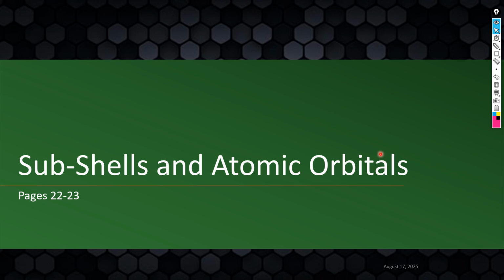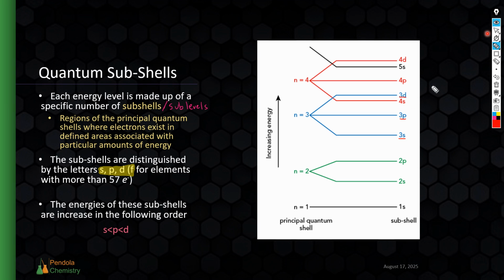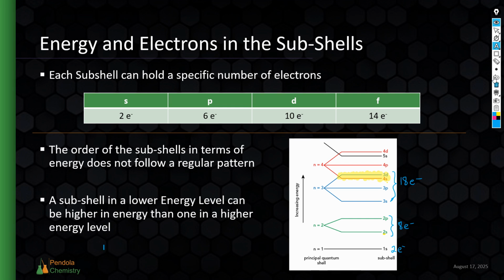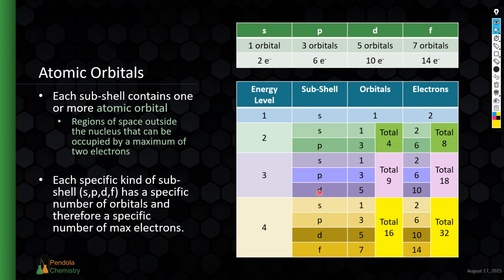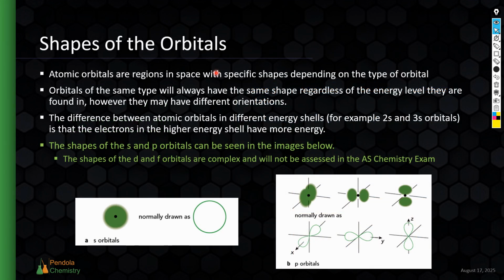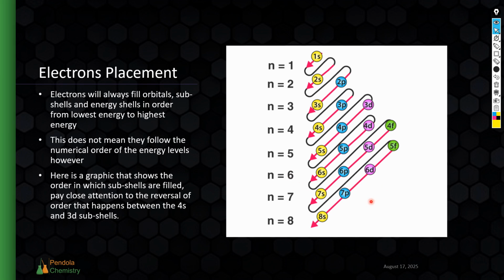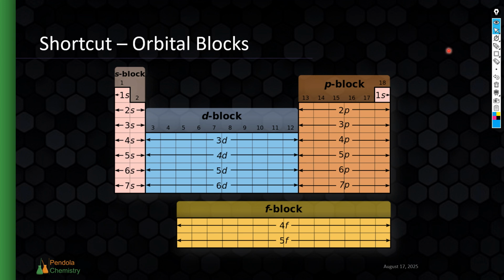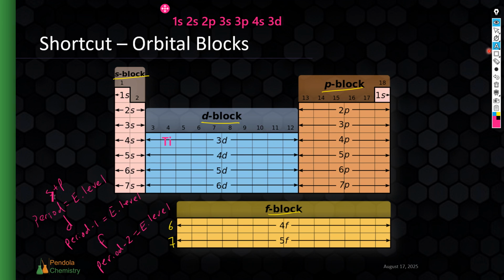AICE Chemistry | Chapter 2.3: Sub-shells and Atomic Orbitals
This lecture covers Section 2.3: Sub-shells and Atomic Orbitals, from Chapter 2: Electrons in Atoms. We'll dive deeper than principal energy levels, exploring the specific regions of space—orbitals—where electrons are most likely to be found. Understanding these concepts is crucial for writing accurate electronic configurations. ⚛️

In this video, we will cover:

•How principal energy levels (shells) are split into s, p, and d sub-shells.

•The number of atomic orbitals within each sub-shell (s=1, p=3, d=5) and the maximum number of electrons each can hold.

•The order of increasing energy of the sub-shells and why the 4s sub-shell fills before the 3d.

•The definition of an atomic orbital as a region of space that can be occupied by one or two electrons.

•The three-dimensional shapes of s orbitals (spherical) and p orbitals (dumbbell-shaped).

This video is designed to align with the Cambridge AICE Chemistry (9701) curriculum and is based on the official course textbook and lecture materials. Whether you're just starting your A-Level journey or need a quick review, this lesson is essential for accurately describing atomic structure.